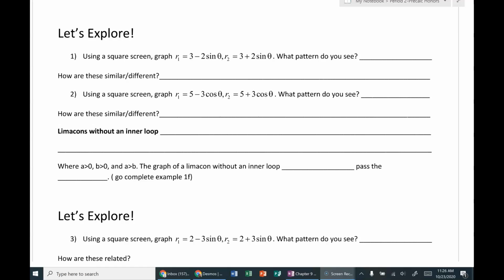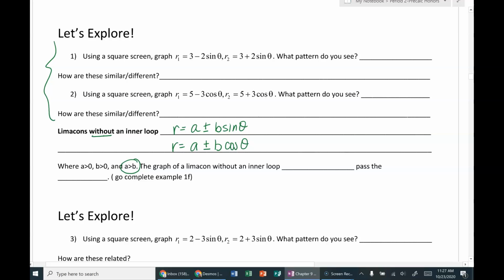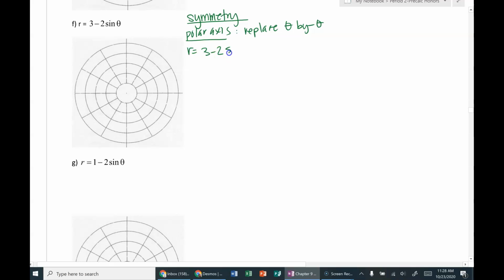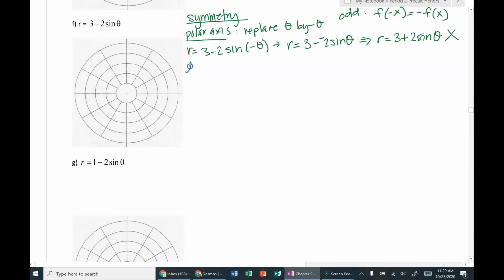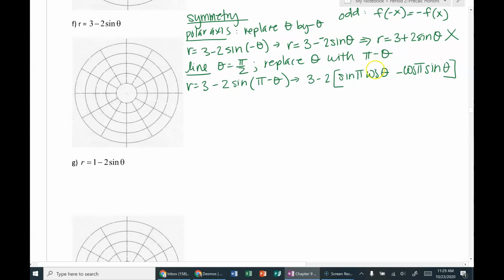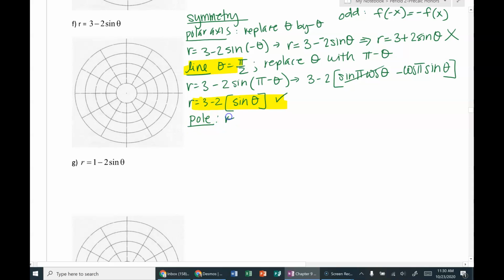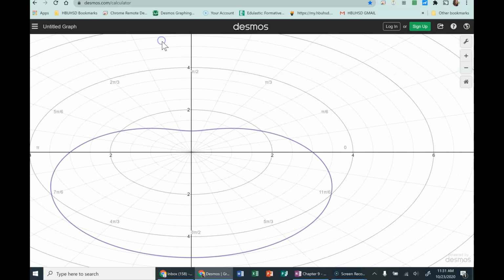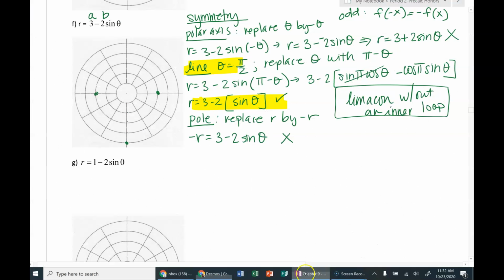9-2 limacons without loop